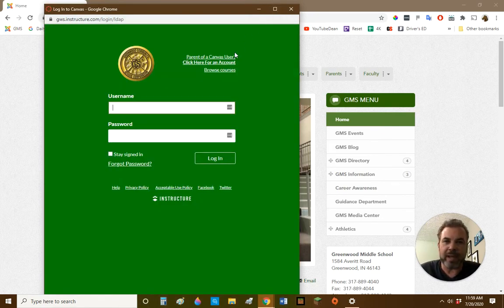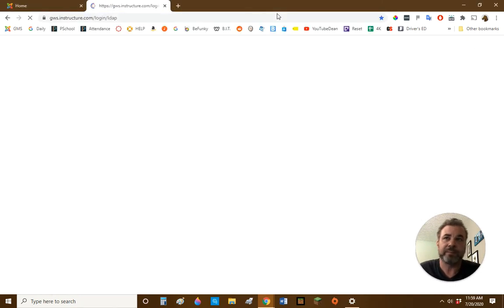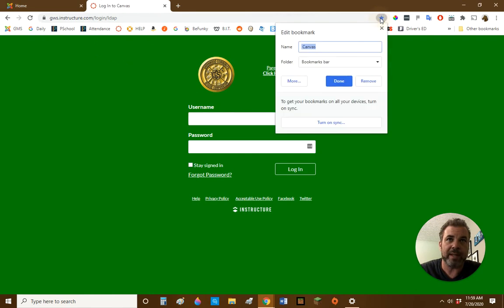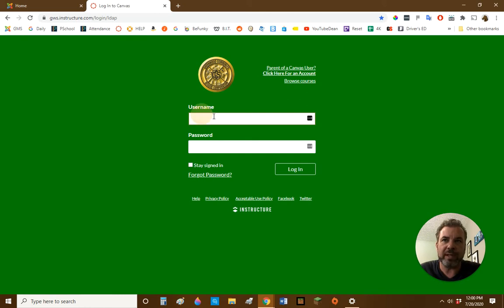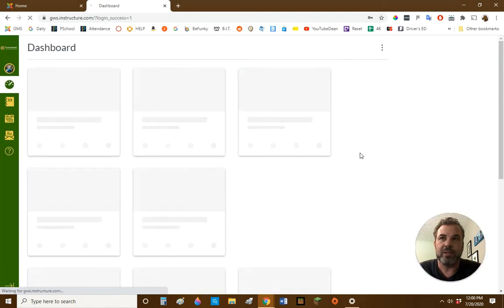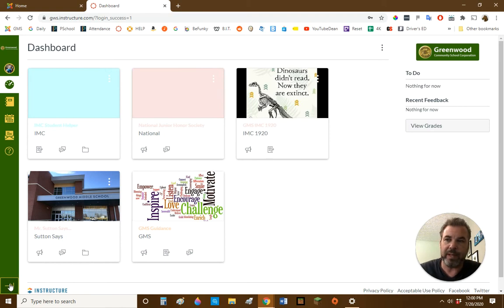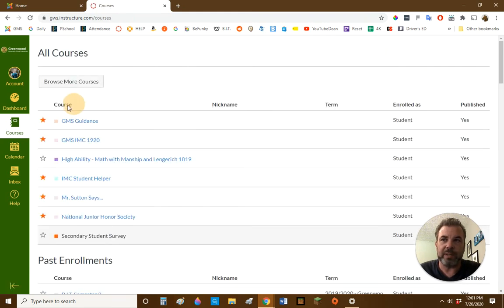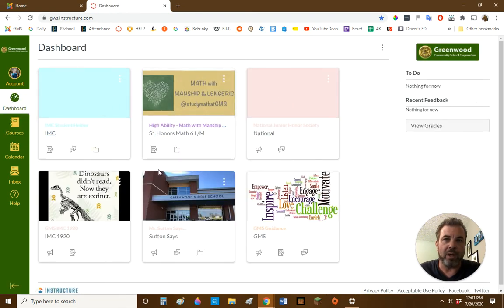Tutorial - How to Login to Canvas for Greenwood Middle School Students GMS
This video will show Greenwood Middle School Students how to login to their School Canvas Account.